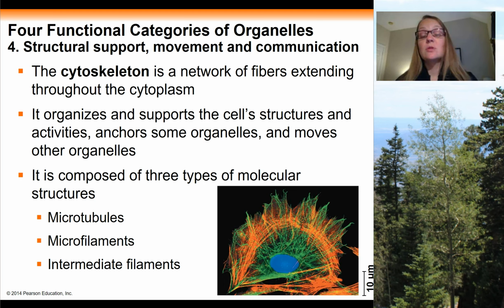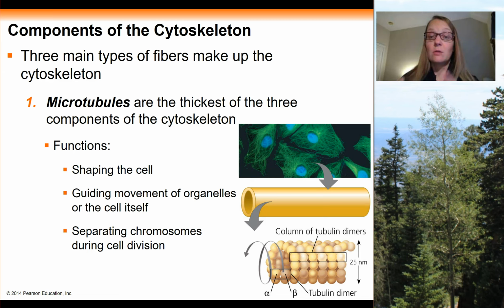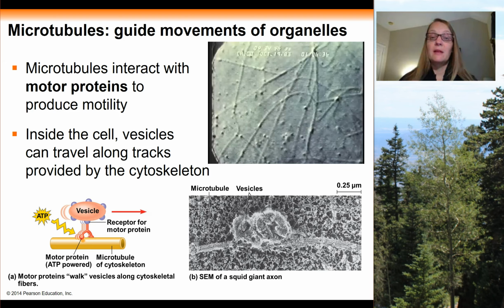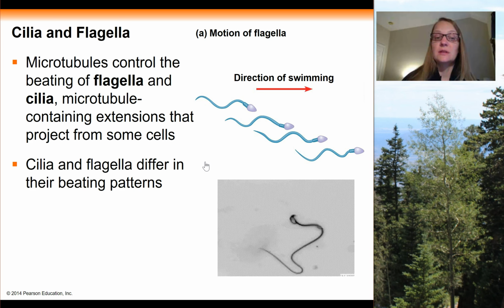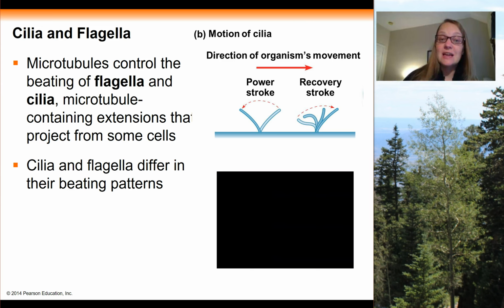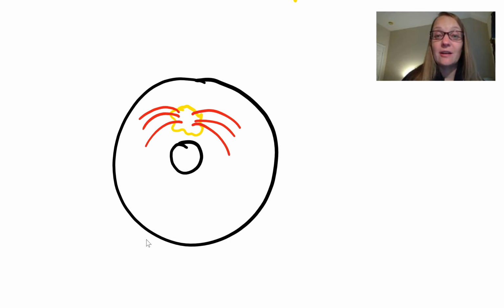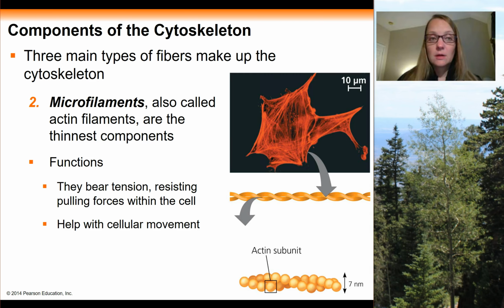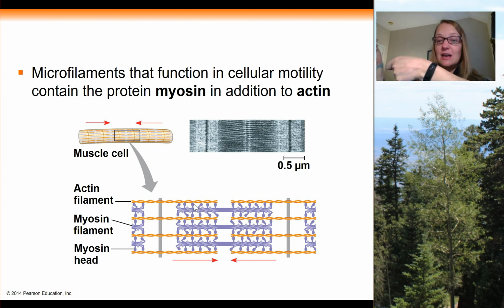Chapter 6 Cytoskeleton Introduction